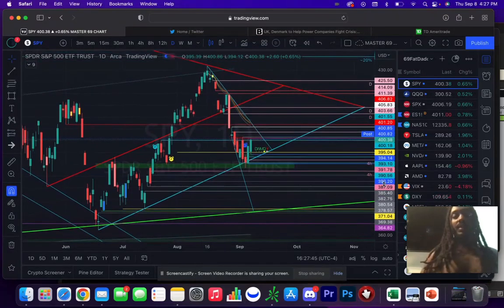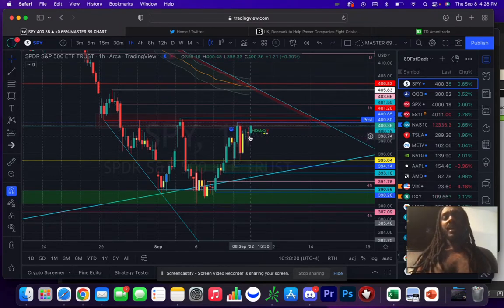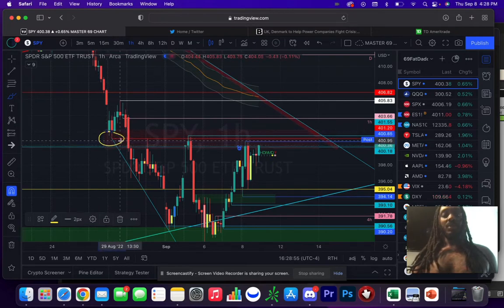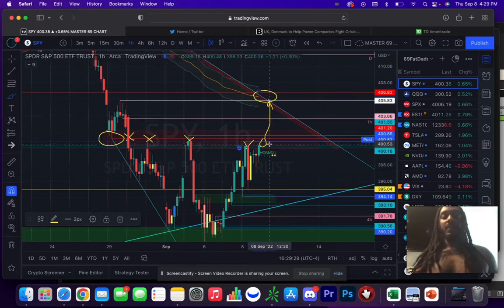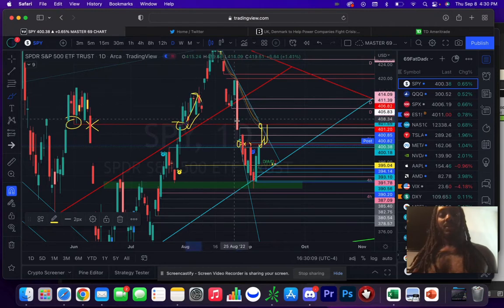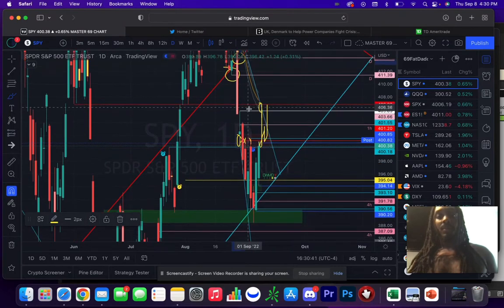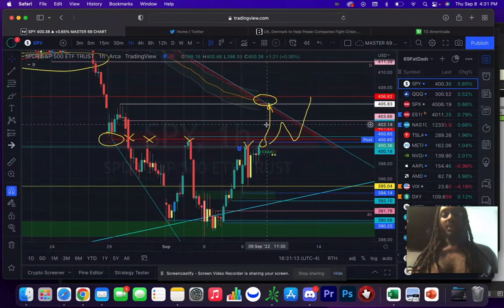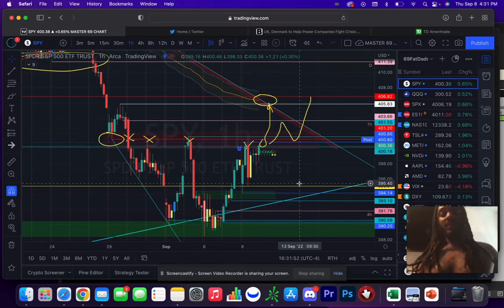SPY Short Term Breakout | Trade Setups For FRI 9/9 | Lots Of Support/Resistance Flips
Quick TA on SPY and what I will be watching for tomorrow with this current setup we have.  We go over some support to resistance flips so this video is a great learning tool if you are interested in learning how to trade stocks be sure to go to my instagram at 6fatdaddy9 and follow.